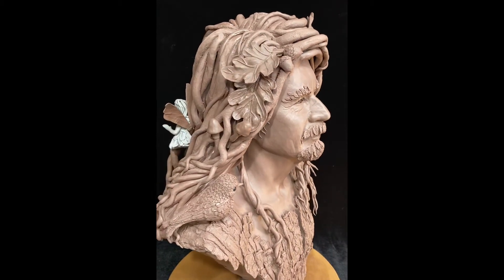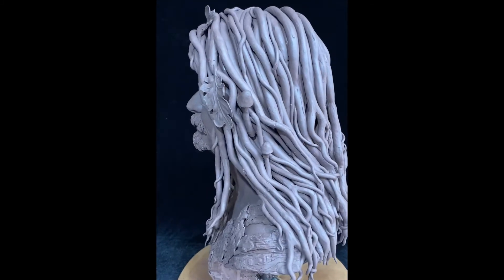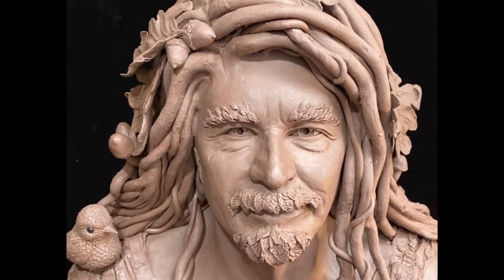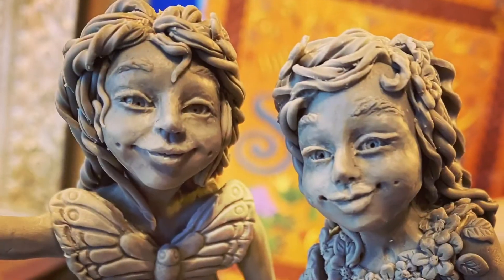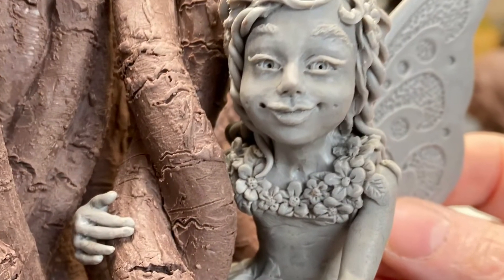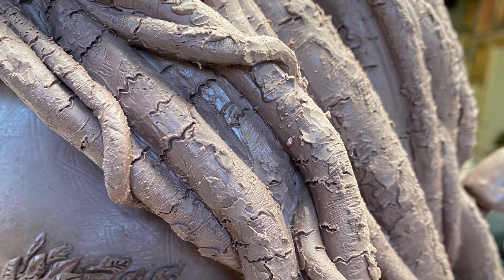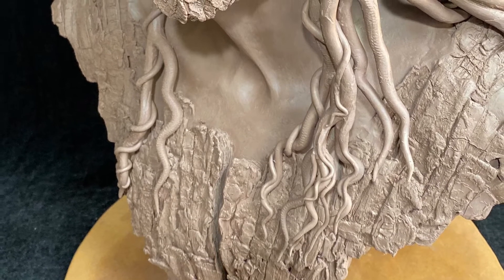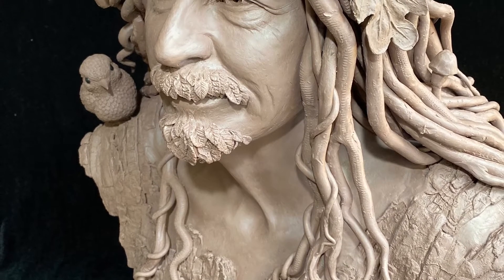“Tree Man” by Jill Trenholm - Clay for Bronze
Clay sculpture for bronze. 29” h x 18” w.
Tree Man depicts our human connection to the natural world.